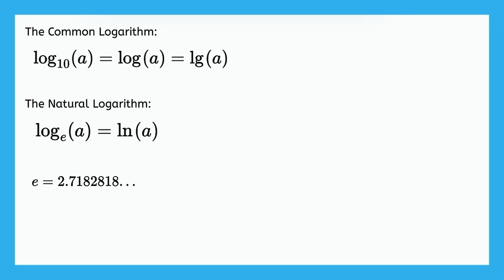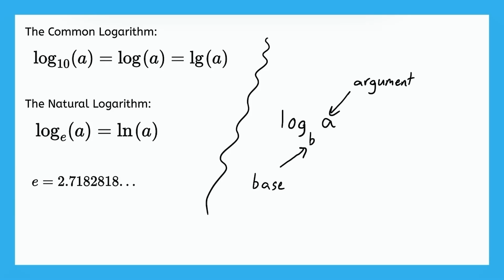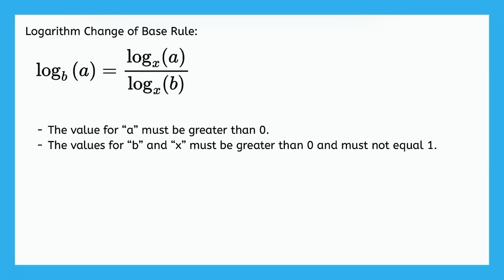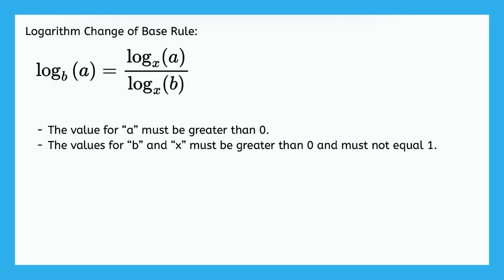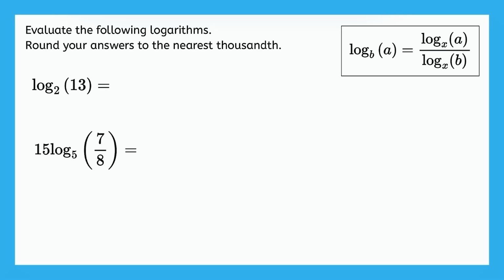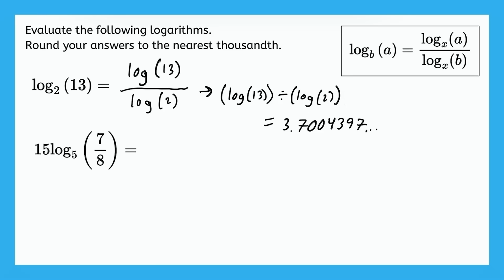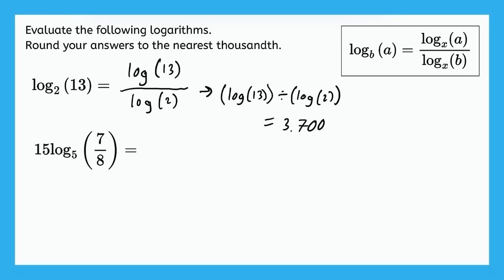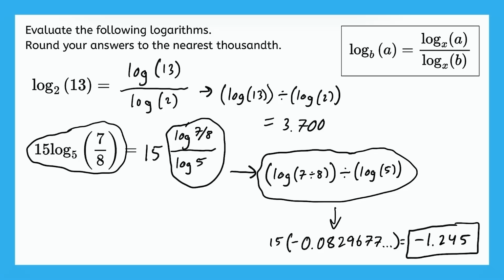Logarithm Change of Base Rule - Evaluate Logarithms With Any Base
Learn how to evaluate logarithms with any base using the change of base rule! In this Algebra 2 lesson for 11th-grade students, learners are introduced to logarithms with different bases and practice using the logarithm change of base rule to solve problems. This lesson is part of the Algebra 2 course on MiaPrep.